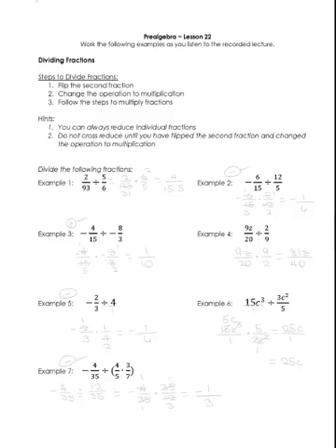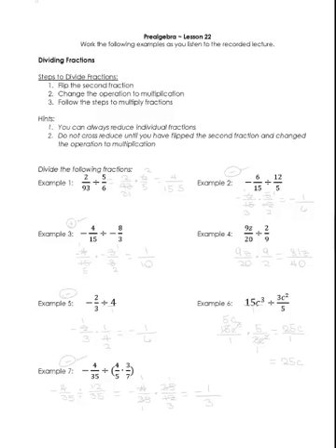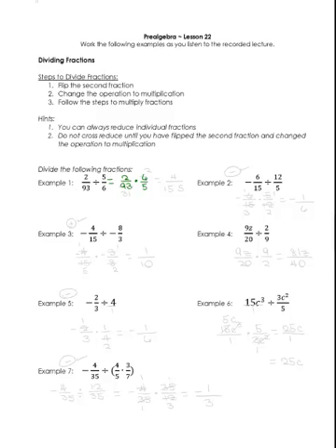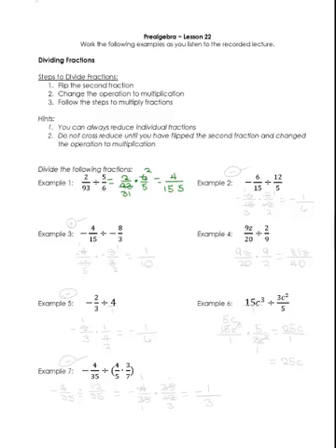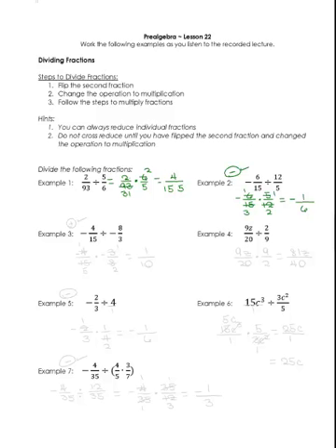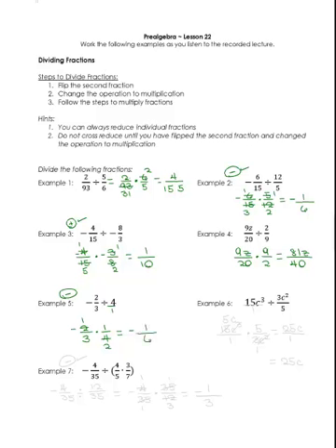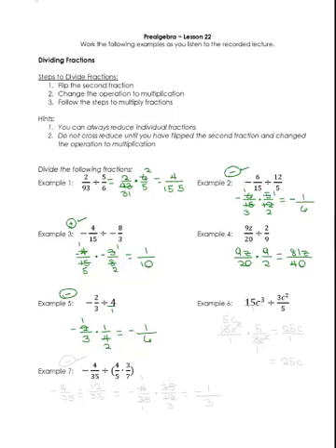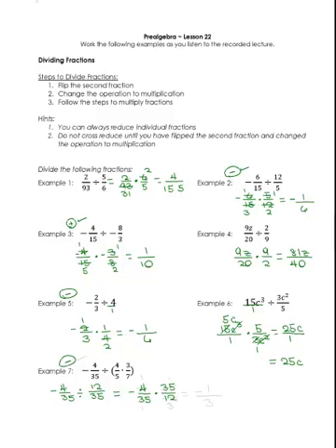PreAlg Lesson 22